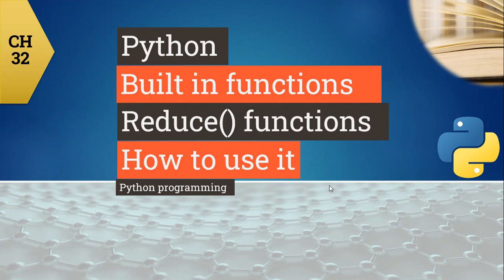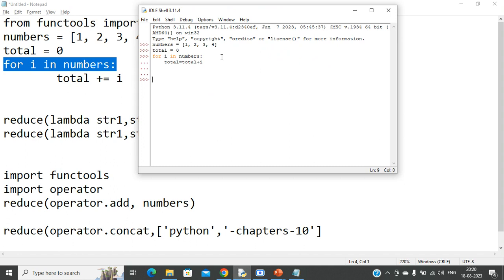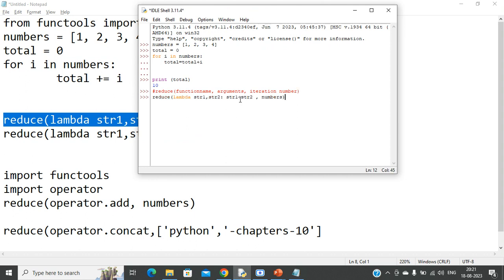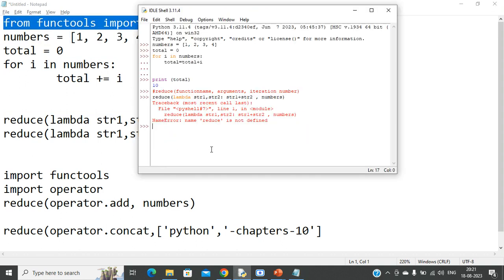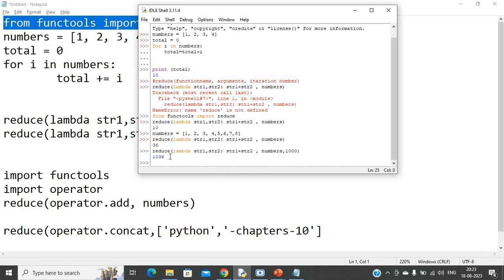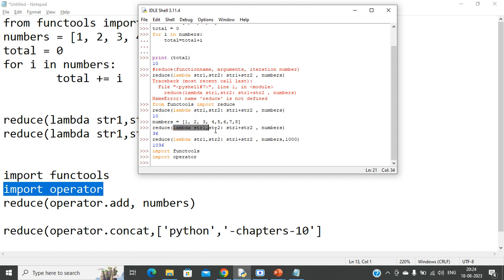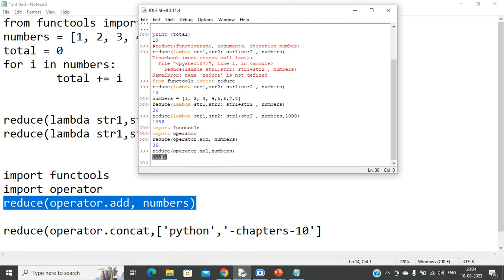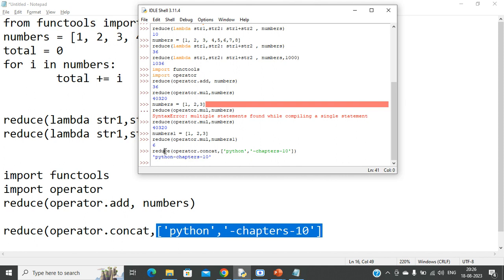Python tutorial - Python function reduce - How to use reduce function in Python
Free Python tutorial for beginners-Python Built in functions - reduce  () function - How to use it

Transcript
welcome to technology platform so today we are going to see like a reduced function so the reduce function is like a kind of recursion like let me see in detail let's see now let me open idle

okay why it is providing oh okay string is it is not defined like that oh sorry so the reduce is not defined so the radius is like we are not having by default so for that we have to use it this import statement

and then you have to use it this reduce

now you got it 10. so we're just trying to use it this kind of statement instead of that we can directly use reduce statement to iterate so that means how it is iterating it it's it's I already told you like it's a recursion so normally if you give like this whatever you are passing this will take for example numbers I will consider like 5 plus 6 plus 7 plus 8 like that so if you give like this two values only but see this that is six it is producing so one plus two two plus three three plus four like that it will go till the end of the value so now I want to add it I already told you like this iteration number this is the starting number so you should not add like one plus two instead of that you should add like whatever I am giving here just take it that number to add it let's see reduce it and then I'll say like this should start like 1000 the starting number is thousand then thousand plus one thousand plus two like that it should add now see this see 1036 we are getting like this so if you want to produce it here we have to do so many things right so instead of that we can directly use some built-in functions to achieve this so now one more thing is also we have this that is called operator so now if you see this one right I am going to use this I have to use it like this import function tools all whatever the input function I am going to download input operator I just downloaded now see this I just written something adding the number something like that so instead of that I don't want to use it by using this I am going to use like operator dot add here if you give like this you no need to give this kind of Expressions automatically this will add 36. actually multiplies also it should have let's see this Dot

add concordenate count of absolute get item I model inversed let's see multiply I think this one let's see this

so this is multiplying and getting this value but this is very large so let me take it up like one plus two and comma 3 so 1 plus 2 to 6 it should return six

you have to write it here

okay so the numbers it is not initializing till now numbers one now I am going to write it here numbers one so it is returning six so not only this one if you want to Concord in it let's see I already told you right if you use this